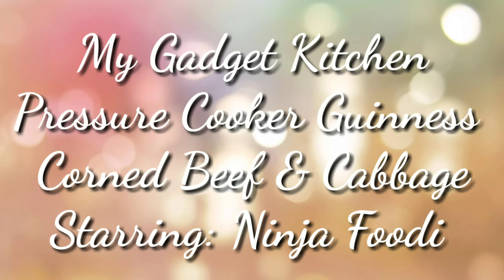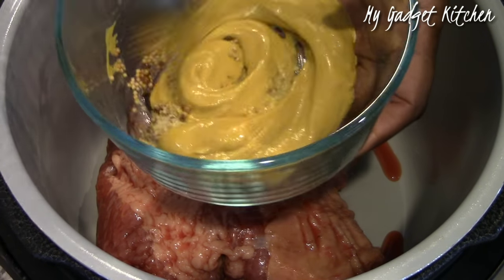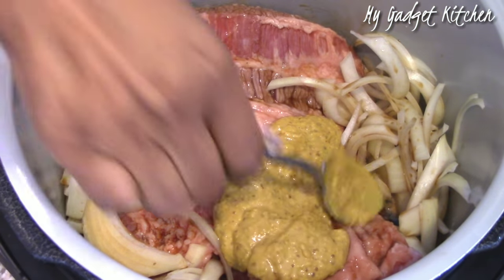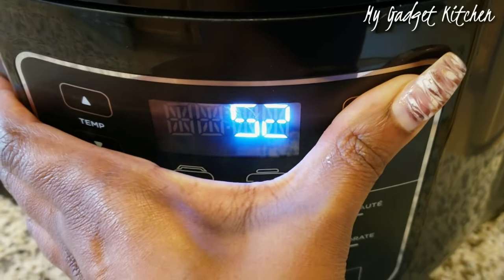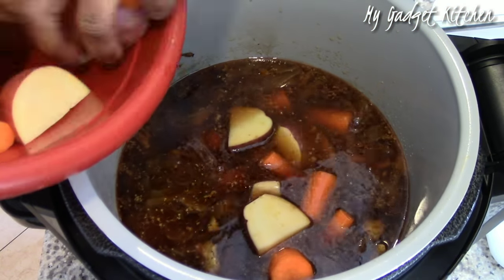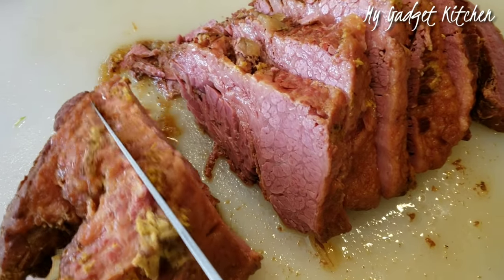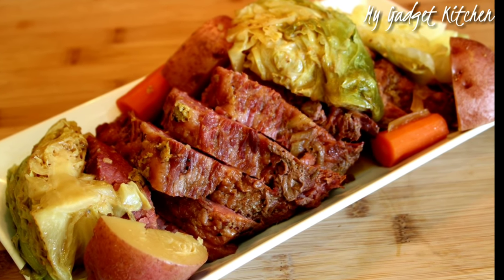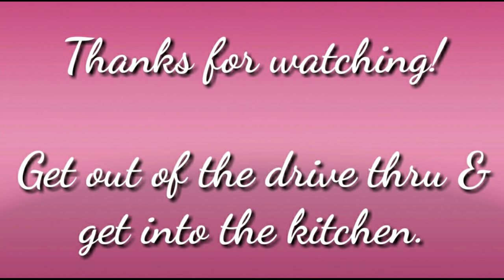PRESSURE COOKER CORNED BEEF & CABBAGE | NINJA FOODI | MY GADGET KITCHEN | GUINNESS CORNED BEEF | 180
Ingredients:
3-5ilb corned beef brisket w/ seasoning packet
1 12oz bottle Guinness
1 tbsp whole grain mustard
3 tbsp yellow mustard
(may need more mustard depending on brisket, enough to cover)
2 tbsp worcheshire sauce
1/3 cup brown sugar
salt and pepper to taste
1 onion, sliced
4-5 carrots, peeled
6-8 red potatoes
1 head cabbage

Cook brisket on high pressure for 90 min. followed by a natural release of pressure.
Remove brisket, add veggies to liquid, cook on high pressure for 3 min. followed by a quick release of pressure.

8 qt Foodi

Send products for review to:

Chrystal Price
3157 N. Rainbow Blvd. #467

Ninja Foodi